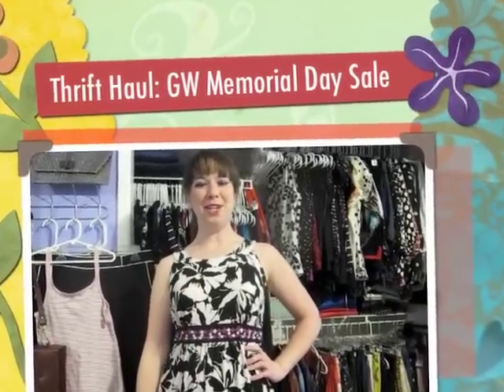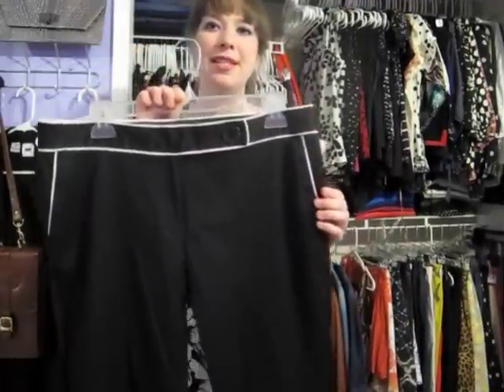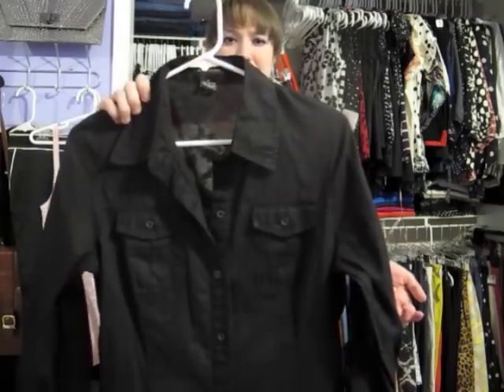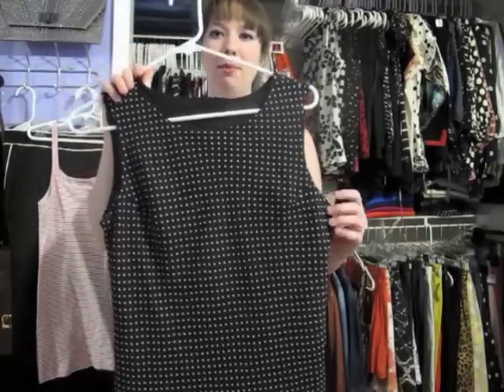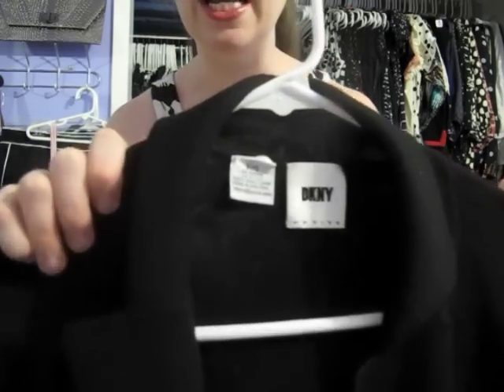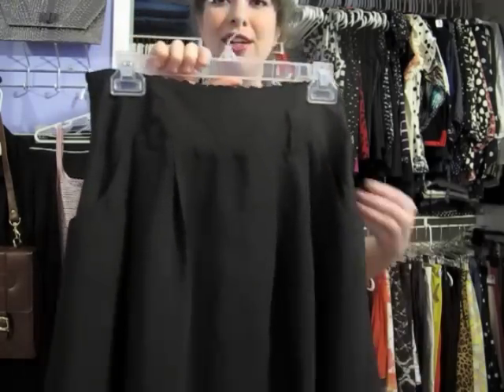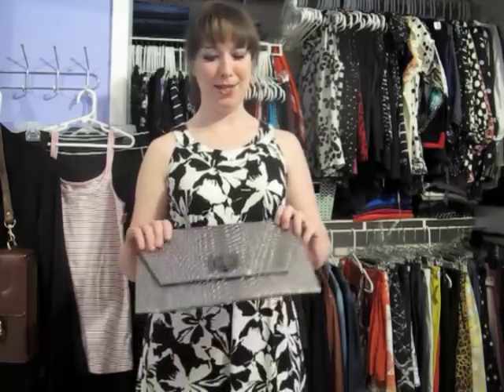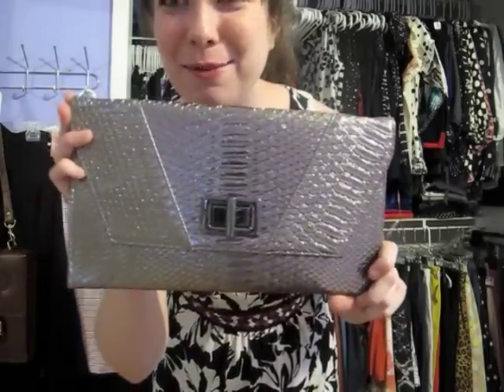Thrift Haul: GW Memorial Day Sale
Make sure to check out the Thrift Your Heart OuttFIT Contest on my website!

Facebook: Thrift Your Heart Out